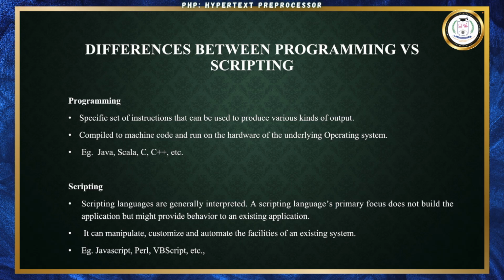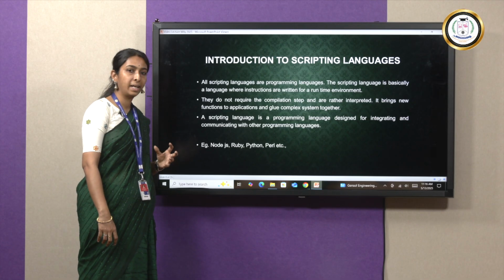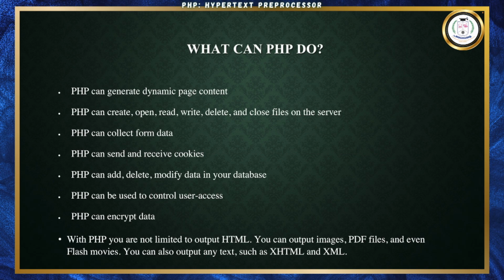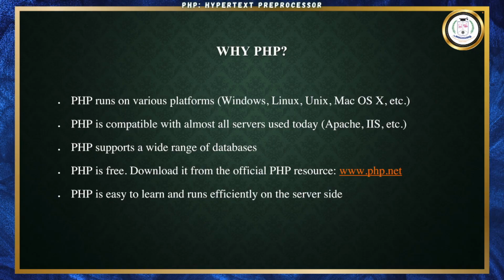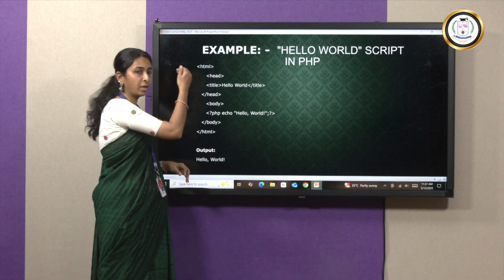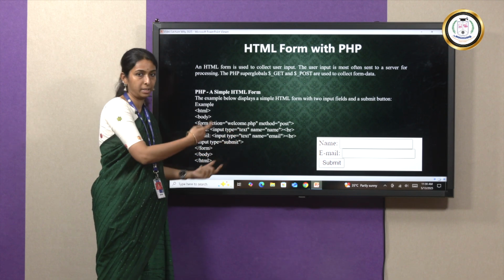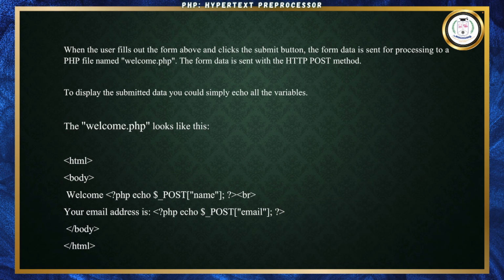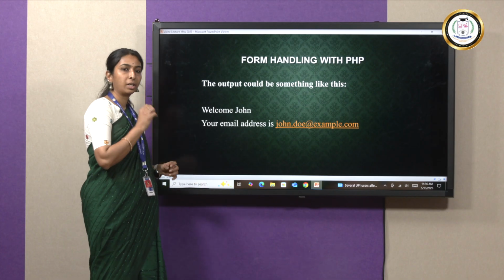PHP: HYPERTEXT PREPROCESSOR - Dr R M Gomathi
Welcome to the lecture on “PHP: Hypertext PreProcessor”. The following agenda have addressed in the video.

• Scripting Vs Programming Languages
• Introduction and Application of Scripting Languages
• PHP: Introduction
• PHP Markup Tags
• Form Handling with PHP

Specific set of instructions that can be used to produce various kinds of output. Compiled to machine code and run on the hardware of the underlying Operating system. Eg.  Java, Scala, C, C++, etc. Scripting languages are generally interpreted. A scripting language’s primary focus does not build the application but might provide behavior to an existing application. It can manipulate, customize and automate the facilities of an existing system. Eg. Javascript, Perl, VBScript, etc.,

Scripting languages are used in web applications. It is used in server side as well as client side. Client-side scripting languages are: JavaScript, VBScript, AJAX, jQuery etc. Server-side scripting languages are: PHP, ASP.Net, Perl, Python etc. Scripting languages are used in system administration.  Eg: Shell, Perl, Python scripts etc.

PHP: Introduction & Markup Tags

Acronym for "PHP: Hypertext Preprocessor“. PHP was conceived sometime in the fall of 1994 by Rasmus Lerdorf. PHP is a server-side scripting language that is embedded in HTML. It is used to manage dynamic content, databases, session tracking, even build entire e-commerce sites. PHP is a powerful tool for making dynamic and interactive Web Pages. It is integrated with a number of popular databases, including MySQL, PostgreSQL, Oracle, Sybase, Informix, and Microsoft SQL Server. PHP Syntax is C-Like. PHP scripts are executed on the server.

An HTML form is used to collect user input. The user input is most often sent to a server for processing. The PHP superglobals $_GET and $_POST are used to collect form-data.